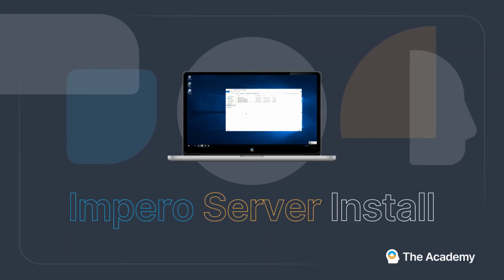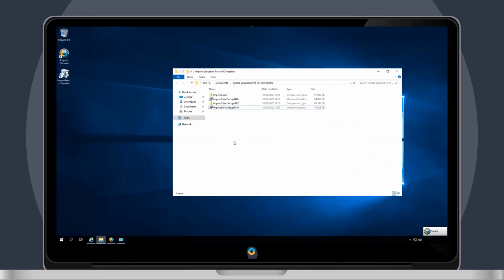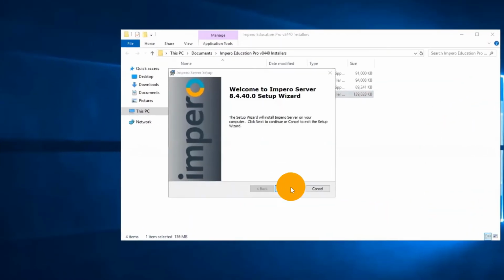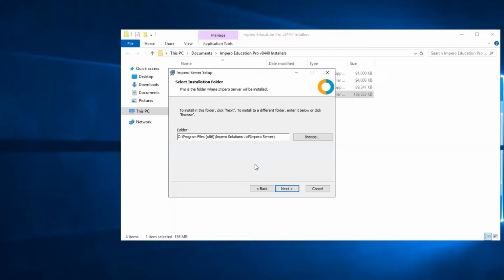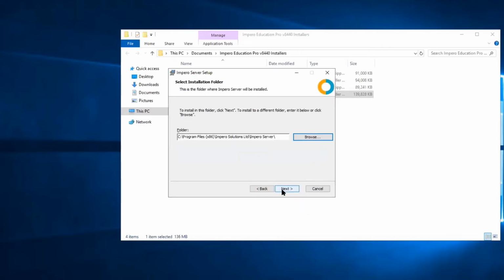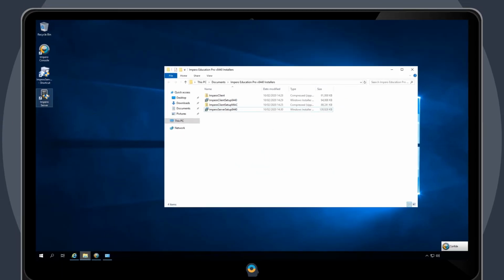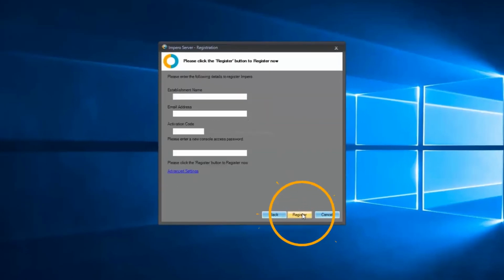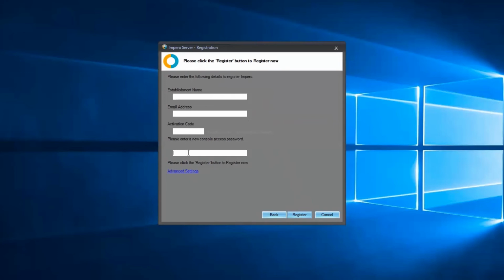Impero Education Pro - Impero Server Install